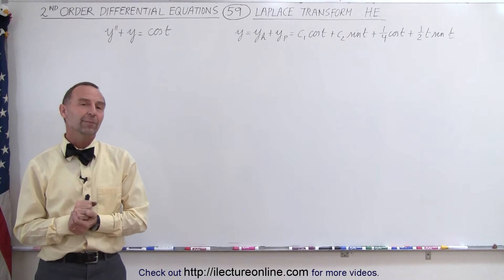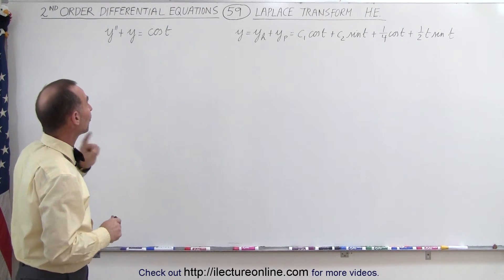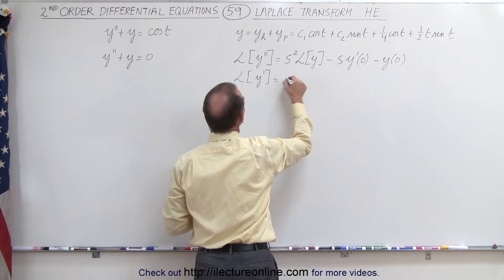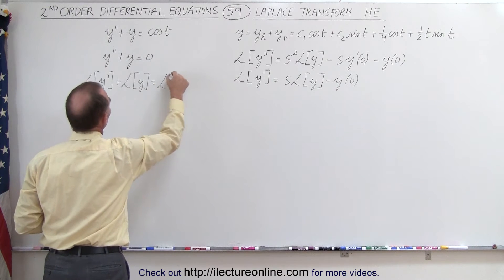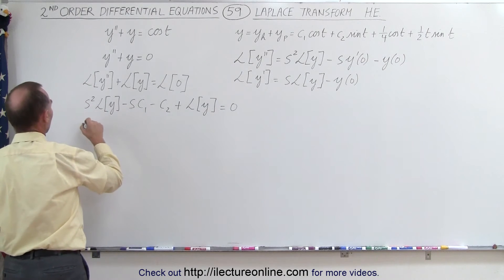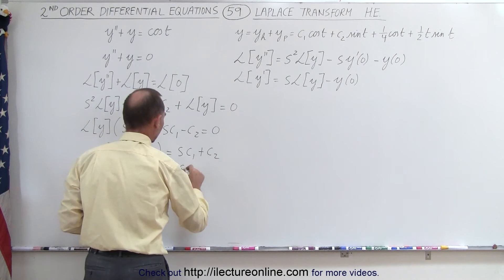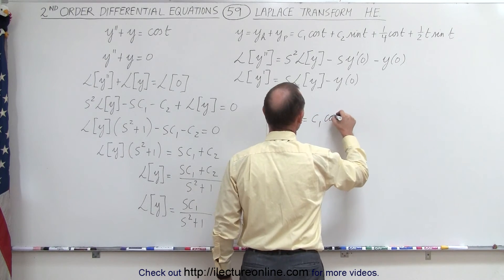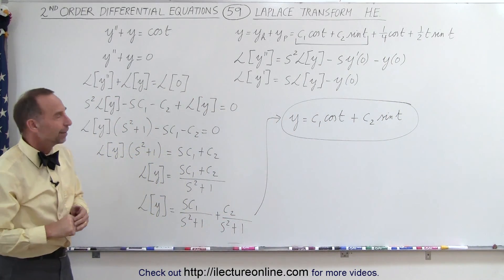Differential Equation - 2nd Order (59 of 84) Laplace Transform (Homog. Eqn.)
In this video I will use the method of Laplace transform to find y(homog.)=?, of y”+y=cos(t) (y-homogenous part).